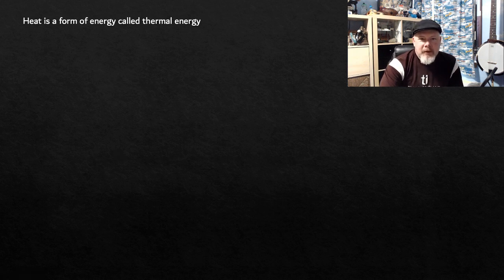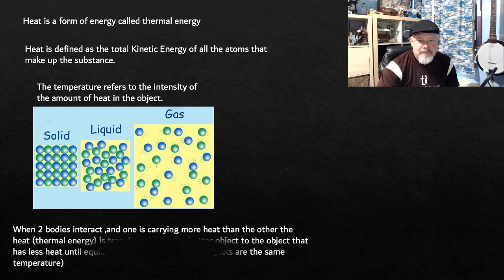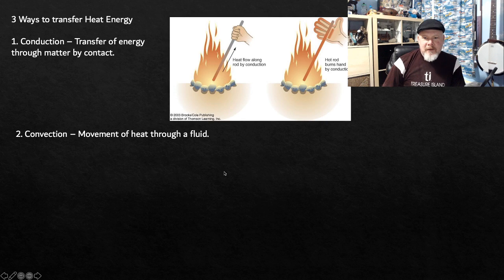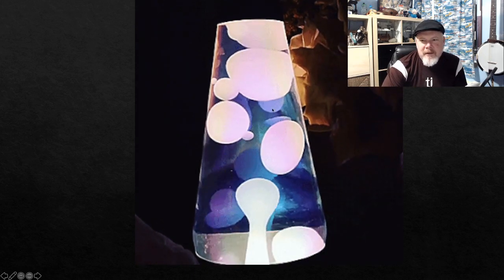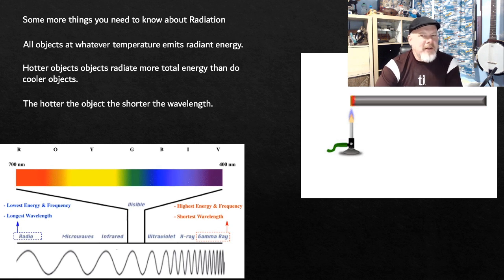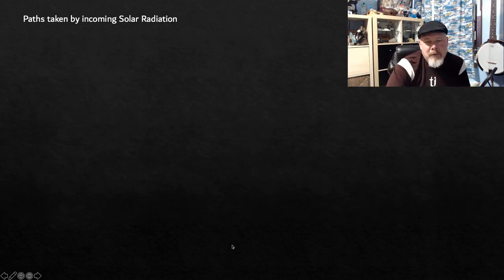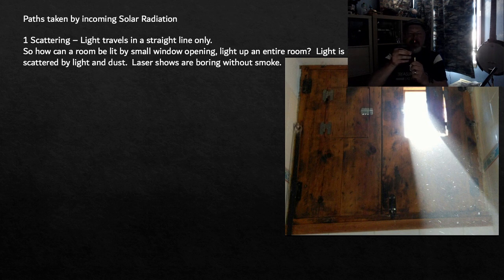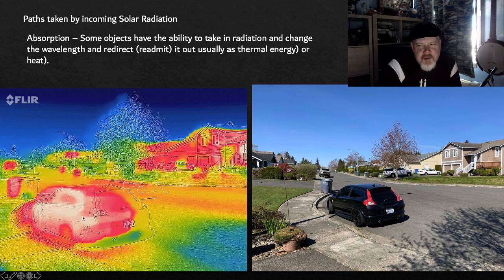unit 19 part 4 transfer of heat